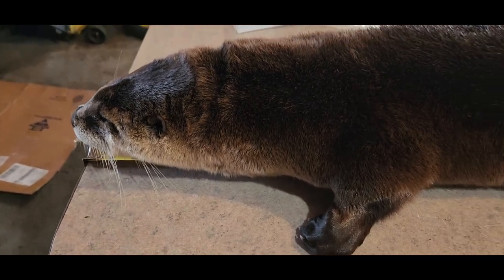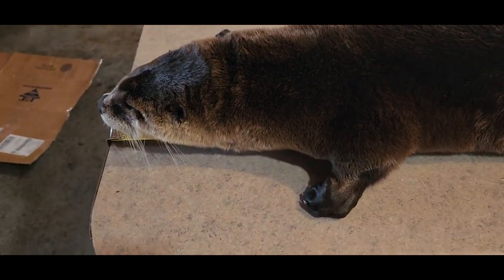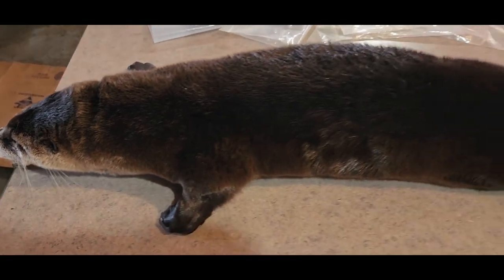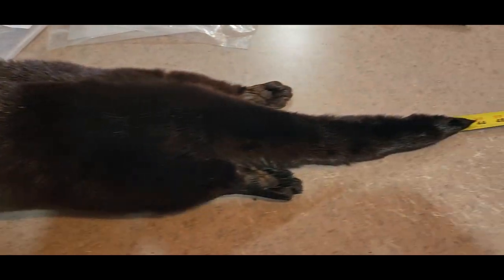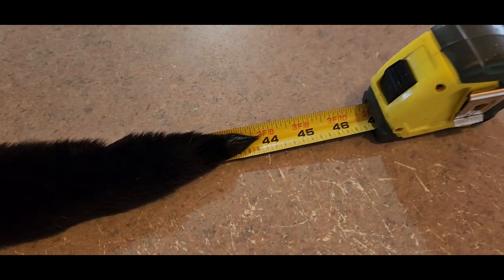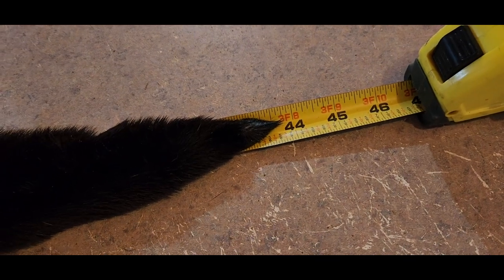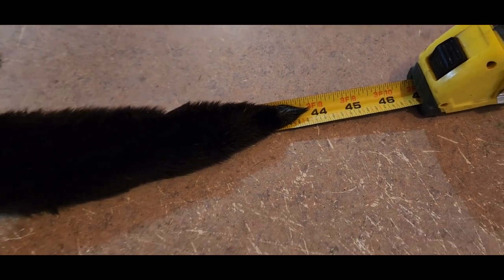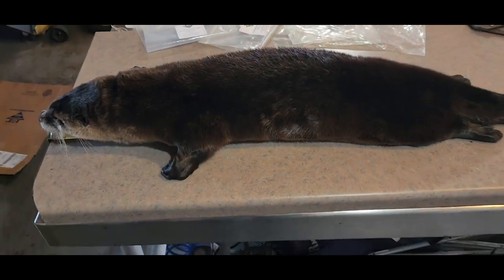Nolan's Big Otter! Spring Trapping 2023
This is a trapping video where my son Nolan catches a big river otter!